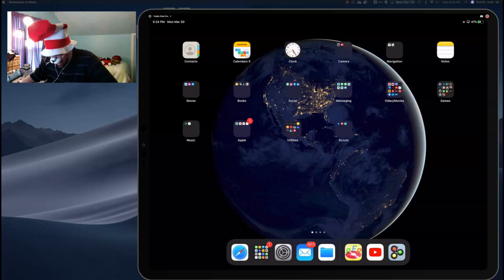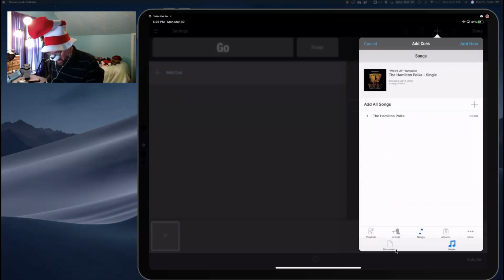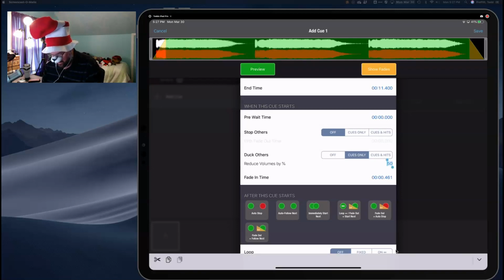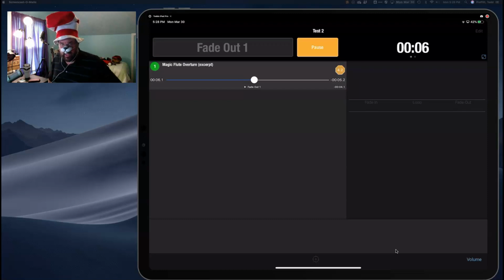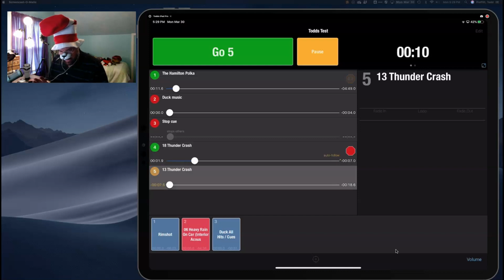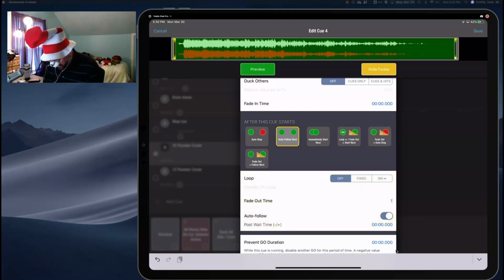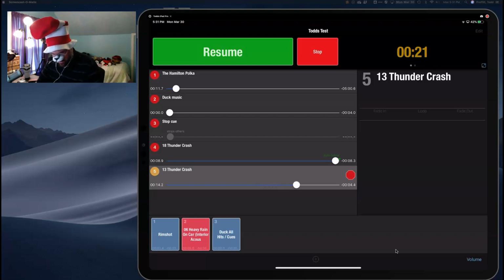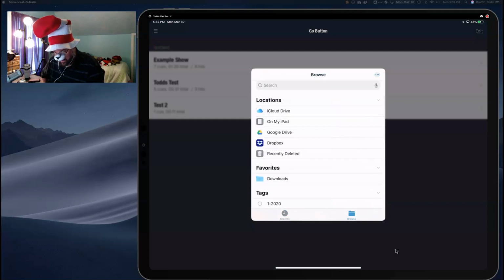Go Button Tutoral